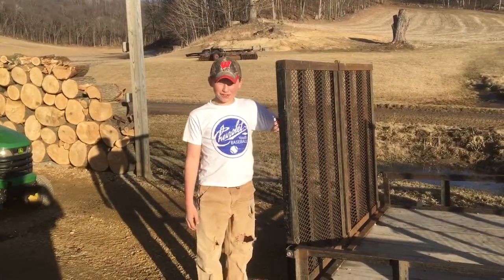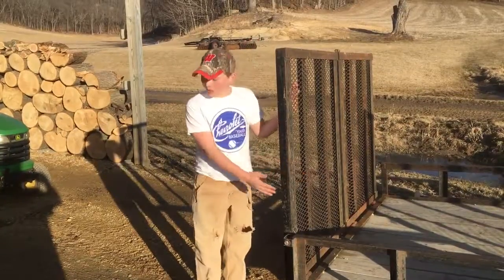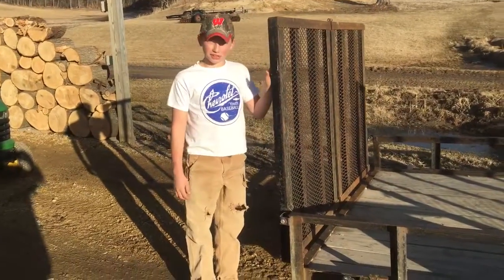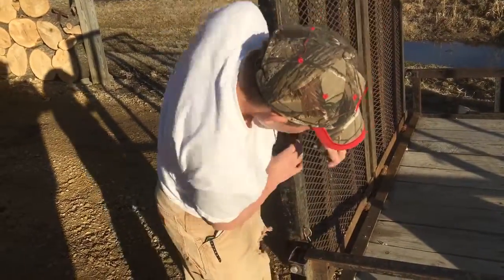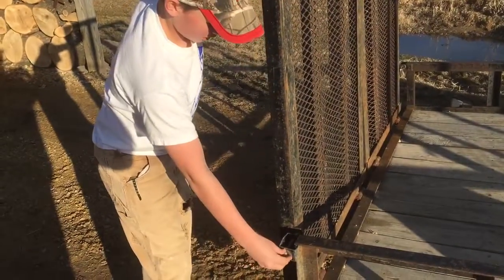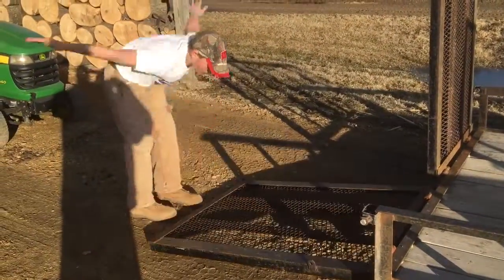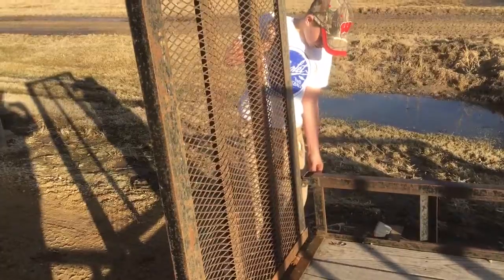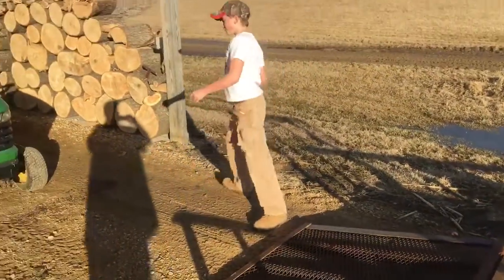How to pull a lawnmower onto a trailer and tie it down.